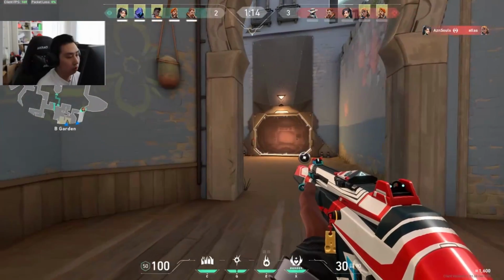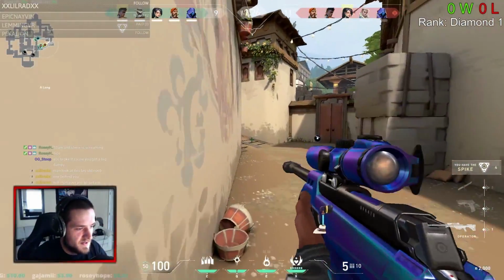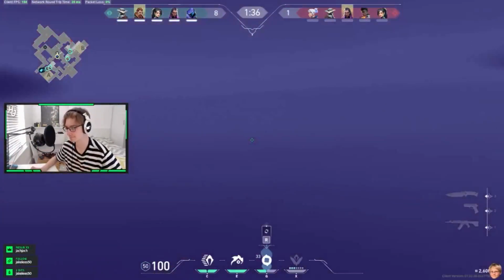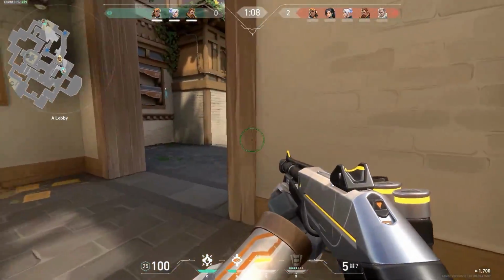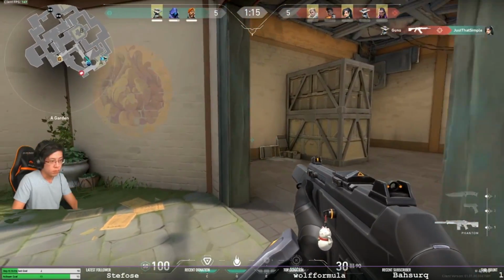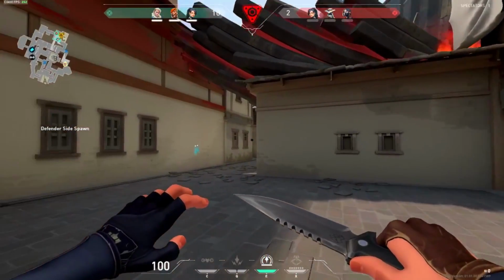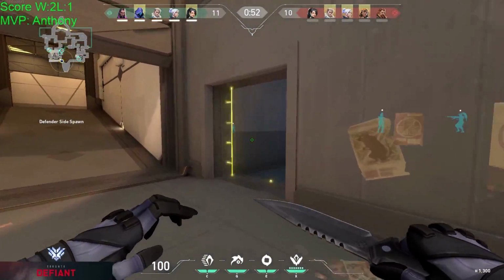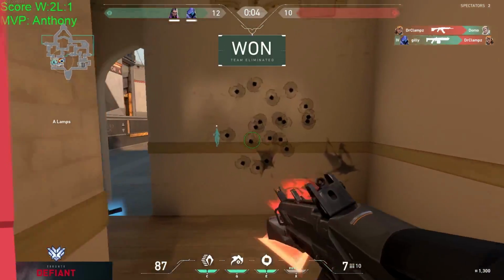10 BEST Tips to SCORE MASSIVE KILLS in Valorant - How to FLANK Like a PRO